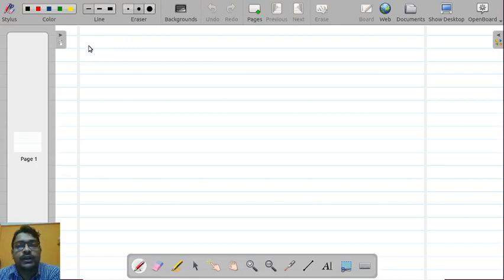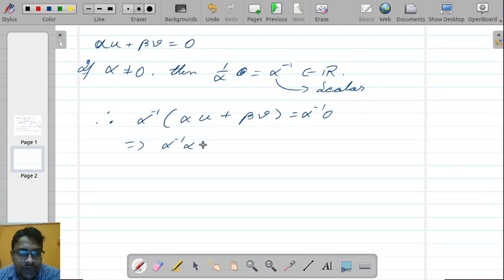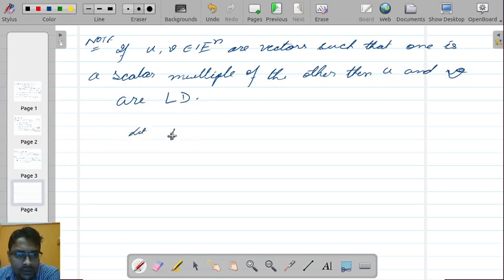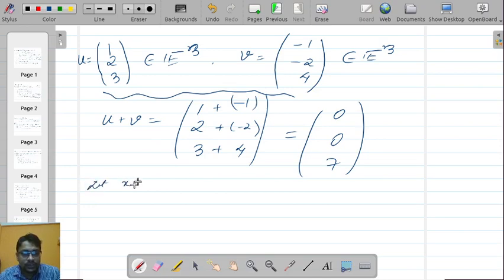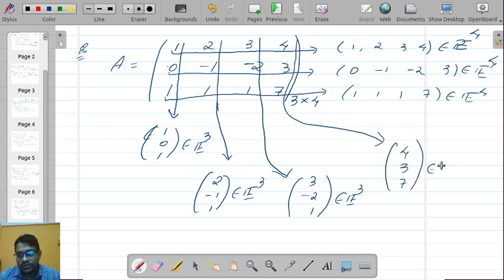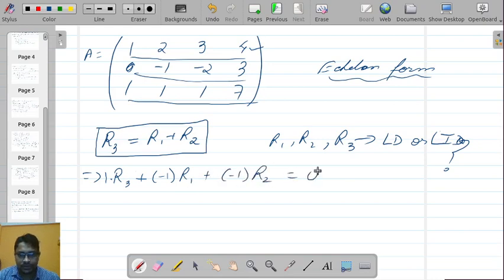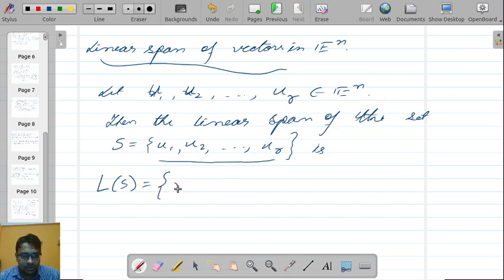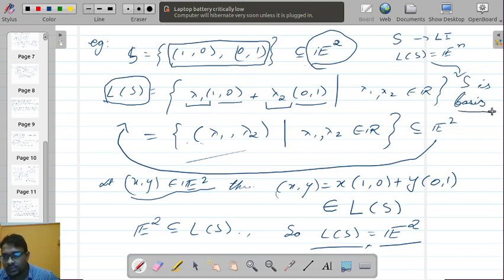Linear dependence, independence | Linear Span | Lecture 10 | 6th Sem Maths Hons and Pass 2021